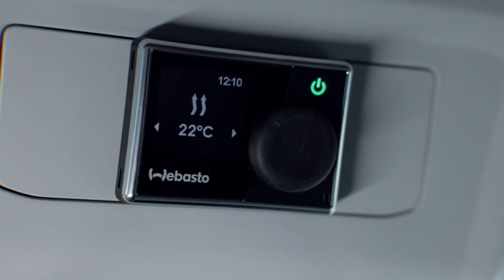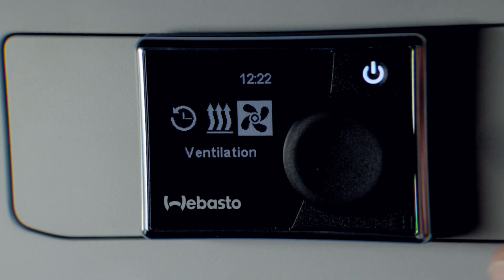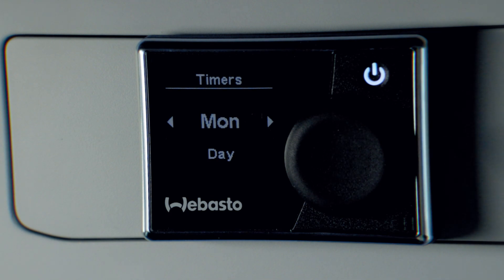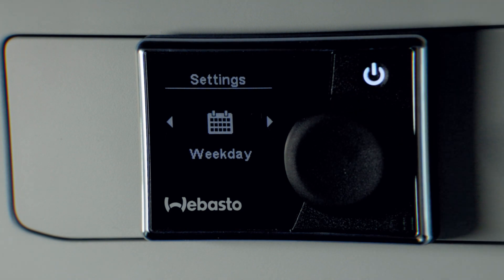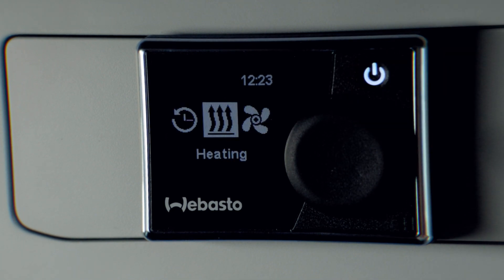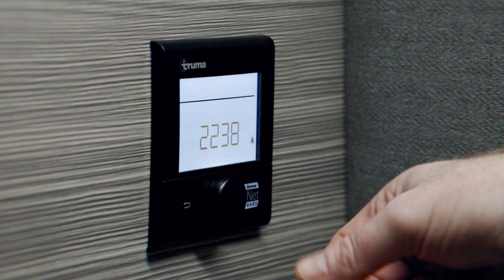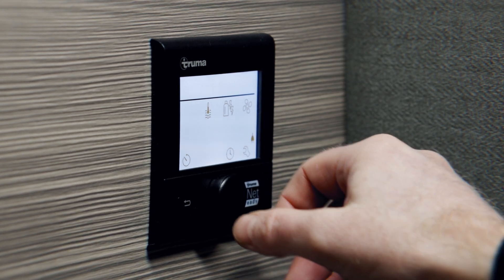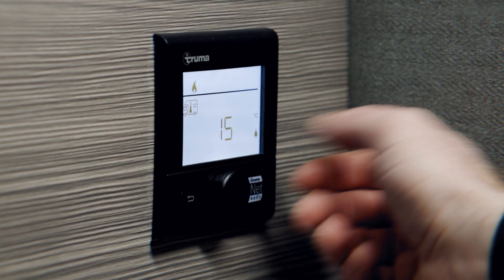Hillside Leisure- Campervan Heating Systems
At Hillside Leisure we fit Eberspacher or Webasto diesel heaters into our smaller campervans and Truma Combi heaters to our larger Hopton. Each with a simple control panel allowing you to setup timers and add daily defrosting or heating routines. In this video we explore some of the features of the control panels.